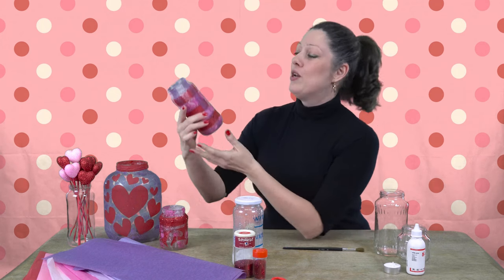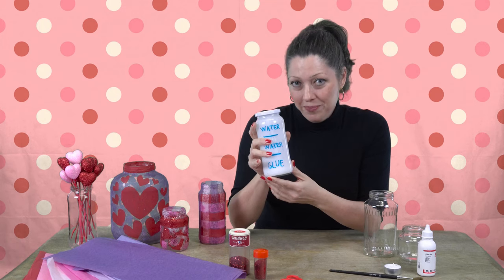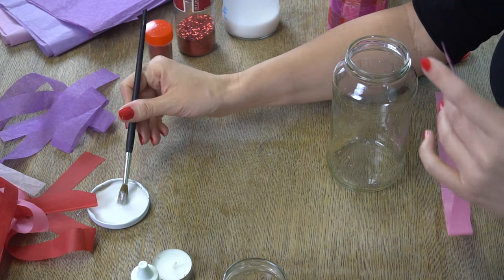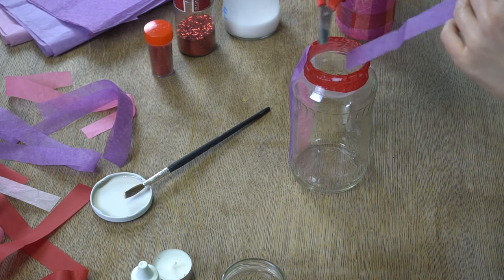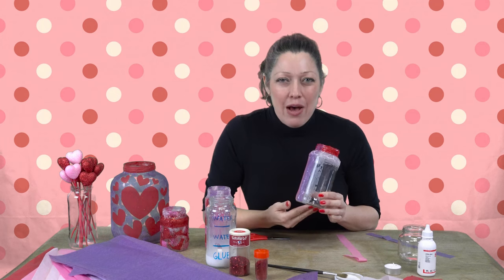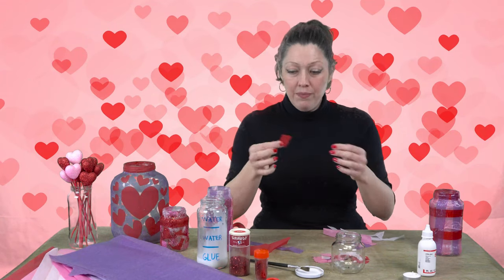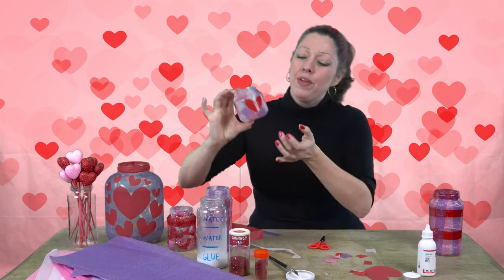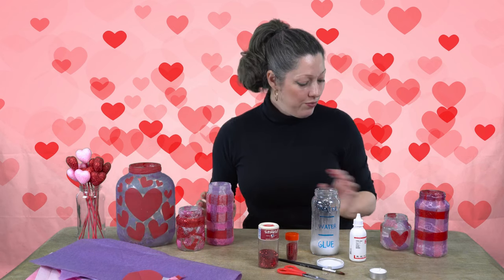VALENTINE'S DAY STAINED GLASS EFFECT JAR ART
Give your loved one a real surprise when you make this creative jar.  You can store cookies, sweets or anything you wish.